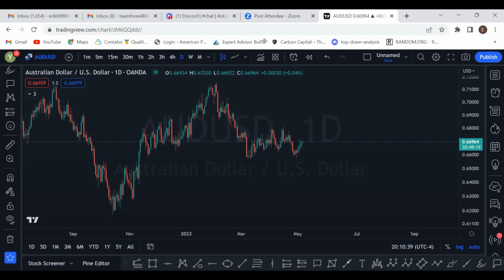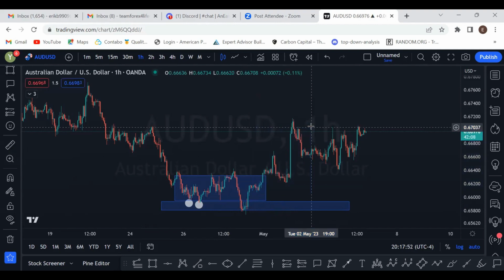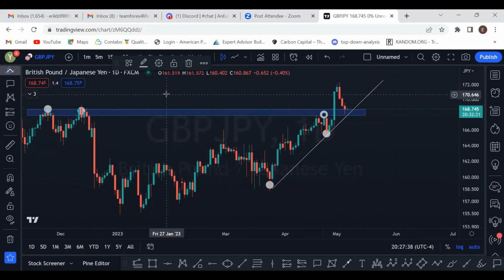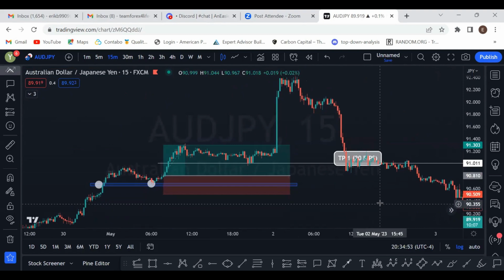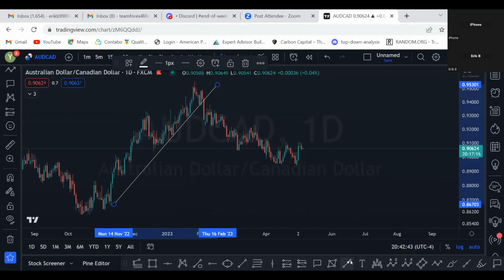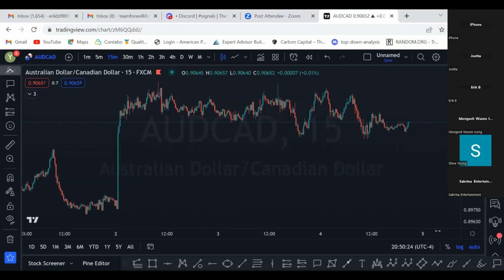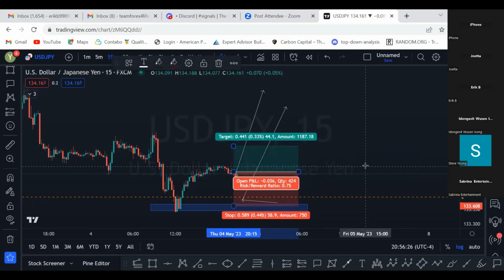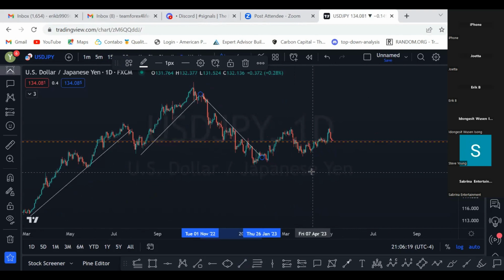Master Basic Support and Resistance Charting on Trading View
10 months of VERIFIED Trading Signals at a 66% win ratio.
After watching this video if you find you are interested, partner with me and I will show you how to build real wealth.